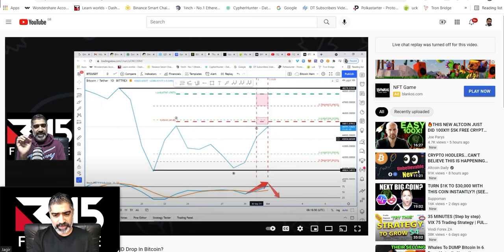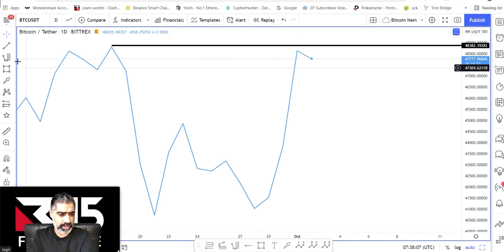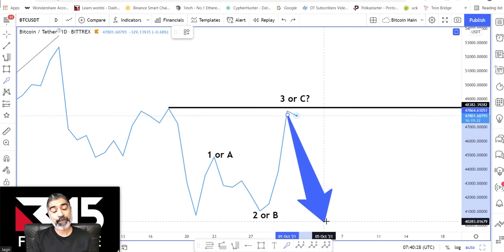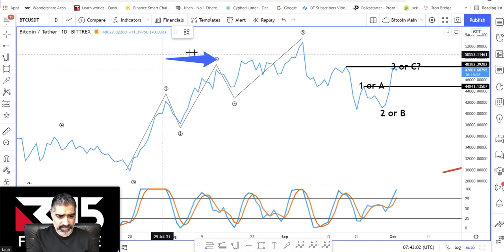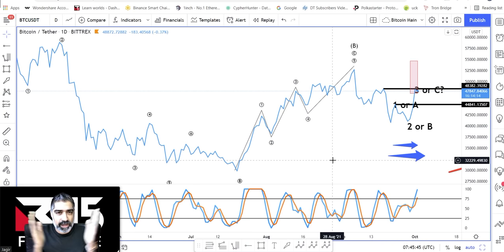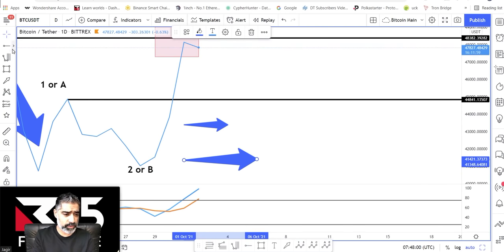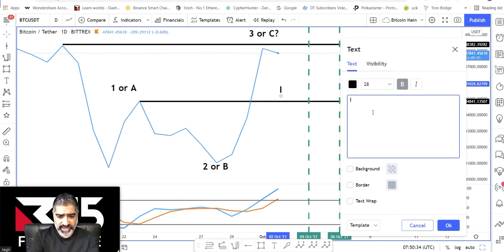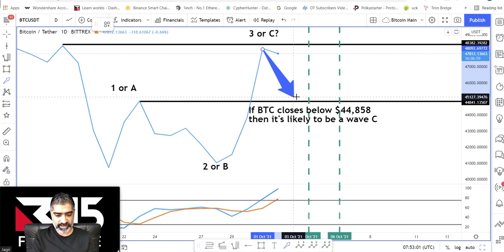What Is Going On With Bitcoin! Is It Going Up Or Down???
In todays Bitcoin Update we take a look at the Recent Price Surge and what this means for Bitcoins price acion in the coming weeks.

Using Elliot wave and Fibonacci Theory that i teach in my masterclass above we can shut out all the noise all the news that seems to spreading more FUD, purely focus on the technicals so we cna be in the best position to take action whether it moves up or down.